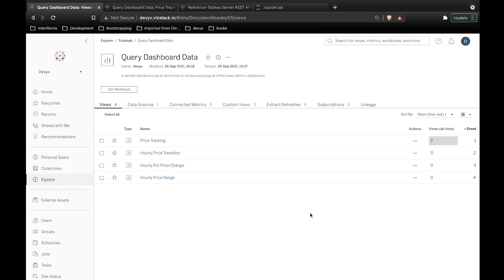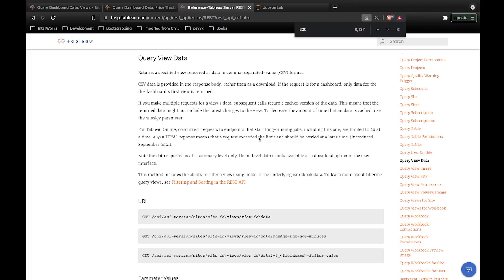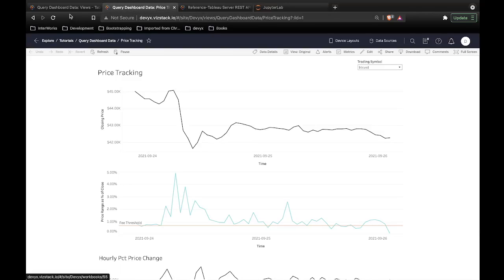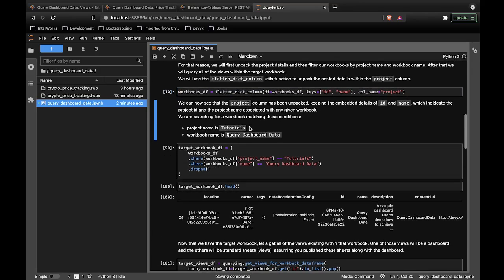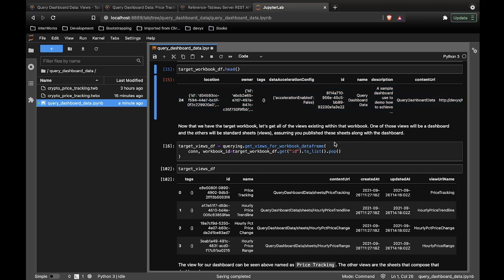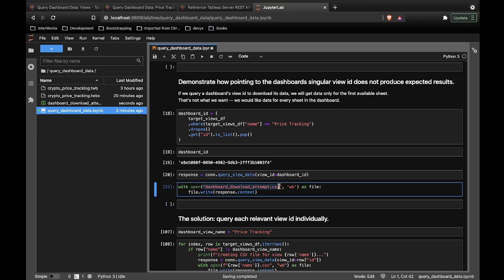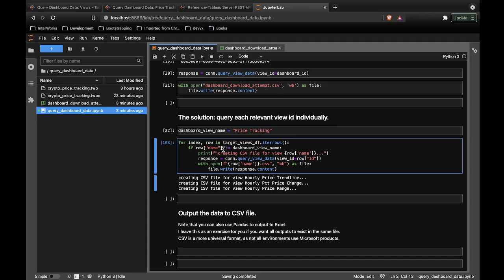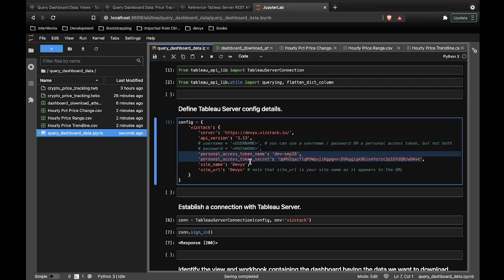Query and download your Tableau dashboard data like a boss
Good news: that summary data feeding your dashboard's visuals can be downloaded using Tableau's REST API! To be clear, this is the data as it exists in your visuals and not the underlying row-by-row data that exists in your datasource.

However, if you use the REST API's "Query View Data" endpoint and point that to your dashboard, you might find that what's returned to you is incomplete. You wanted all of the summary data for each view in the dashboard, but often times you will discover that only a single view's data has been returned to you.

This video provides you a roadmap to using the REST API to query all of that summary data you need from a dashboard, and you'll get it all!

If you just want to query a single view (not an entire dashboard) you can also check out this video...